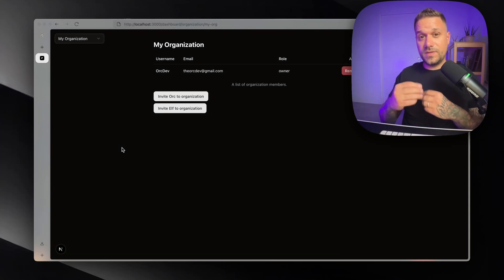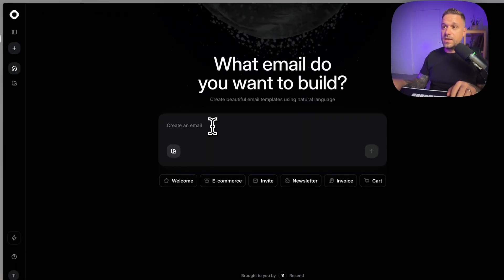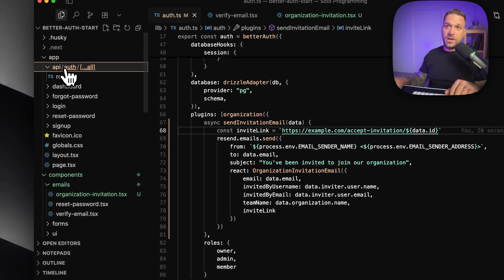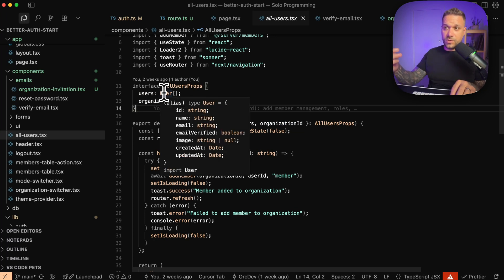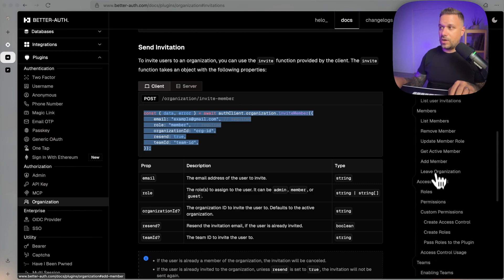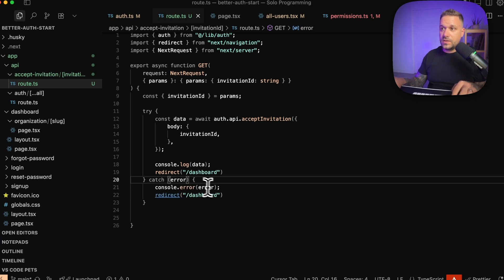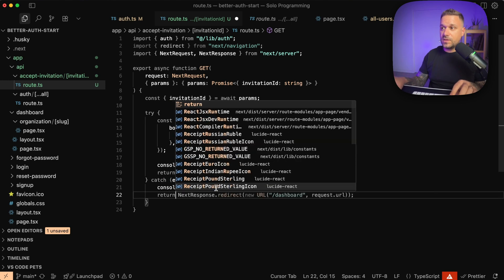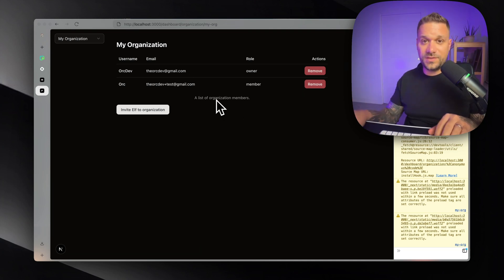Better Auth Organizations – Invitation Flow (Part 3)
In this video, we build a complete organization invitation flow from scratch!
You’ll learn how to send custom email invites, generate secure invite links, handle API calls, and troubleshoot permission issues.

📌 What you'll learn:

- How to design and send an organization invitation email
- How to create and manage invite links
- How to send invitations through your backend API
- How to resolve common permission errors
- How to test and accept organization invites

00:00 Intro – What We’re Building
00:39 Designing the Organization Invite Email
03:45 Generating a Secure Invite Link
06:02 Sending the Invitation via API
08:03 Fixing the “Permission Denied” Error
12:07 Testing the Invitation Flow (Accepting the Invite)
14:30 Final Thoughts & Wrap-Up